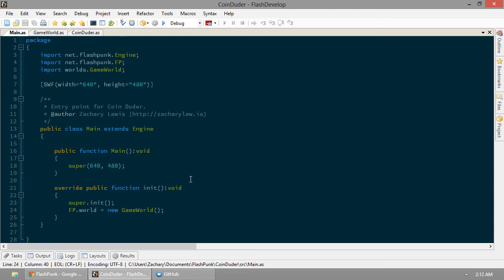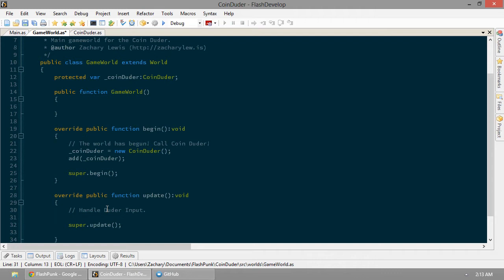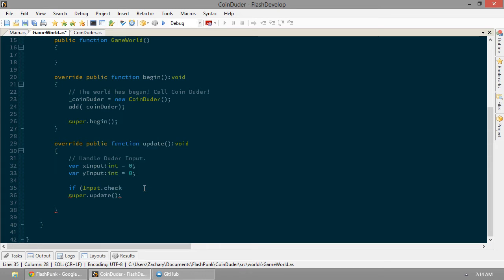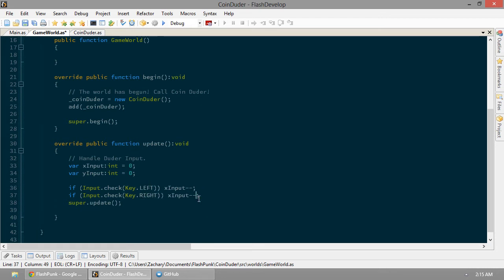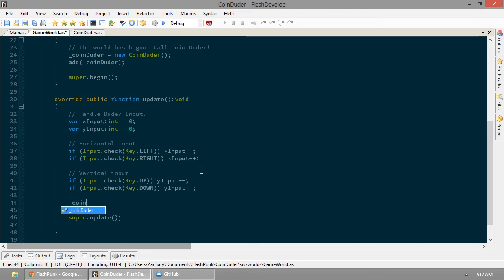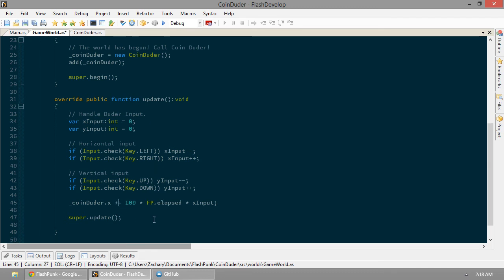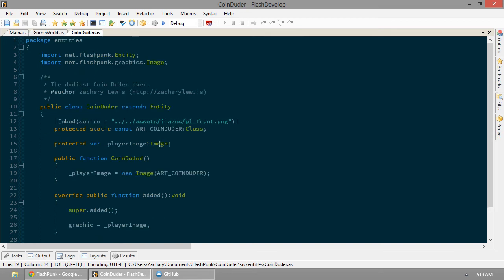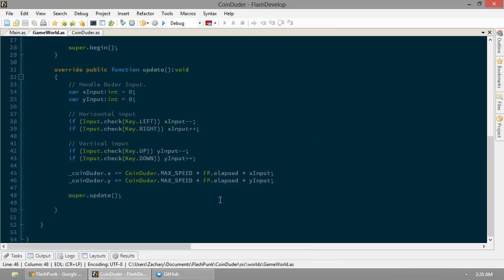Use FlashPunk: Coin Duder Saga - Ep. 2: Duder Movement (In The Key Of C)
The sounds of the cosmos ring in Coin Duder's head when suddenly, something incredible happens: He moves.

- How to check for input and deal with it.
- How to check for low oil and deal with it.
- How to check for abandonment issues and deal with it.
- How to check for a deck of cards and deal with it.

Resources